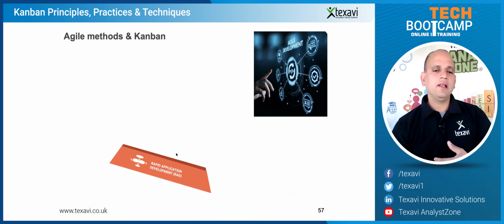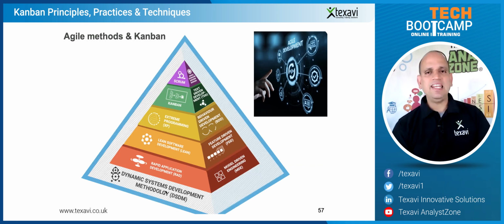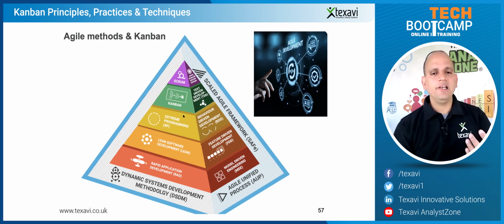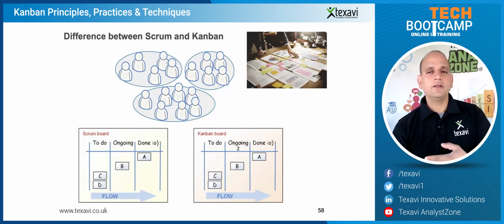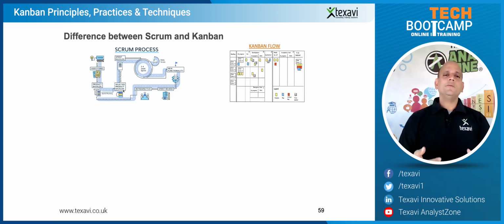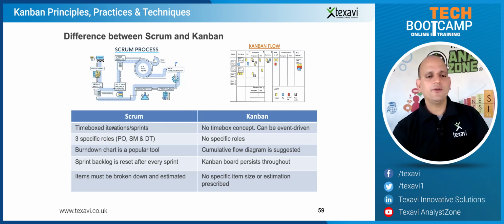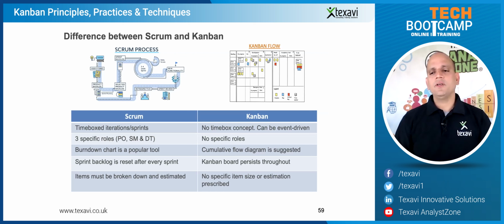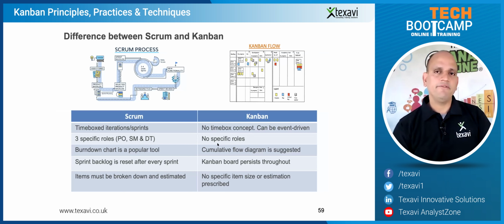Kanban vs. Scrum and Other Agile Methodologies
In this video by Texavi's Pardha Mantravadi, you can learn the key differences between Kanban and other agile methodologies. While there are many agile methods and approaches such as Scrum, Lean, DSDM, Scaled Agile Framework etc., Kanban is a bit different in terms of time-boxing concept.  Also, the way work is treated as a flow and in progress gives a distinct edge to Kanban compared to the rest of the methodologies.
Watch the video to get an insight into the different approaches and concepts in agile methods and those in Kanban.